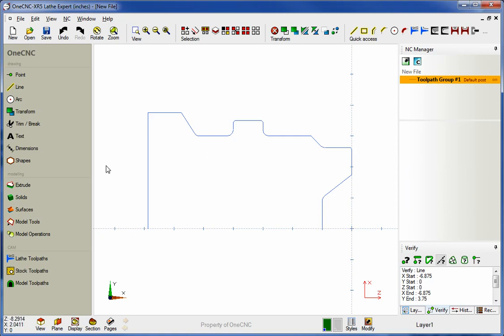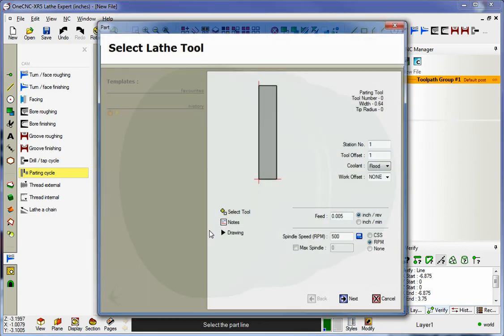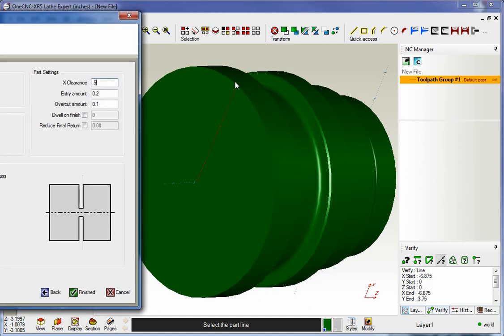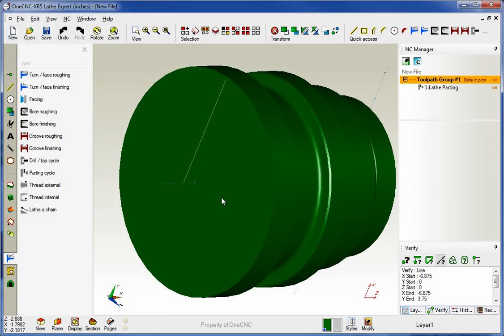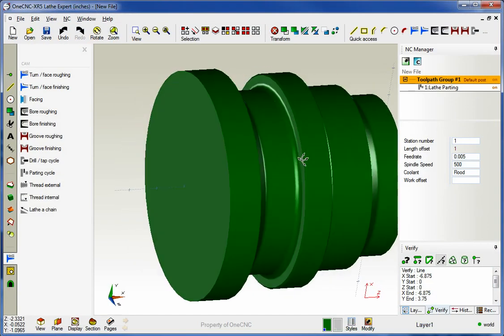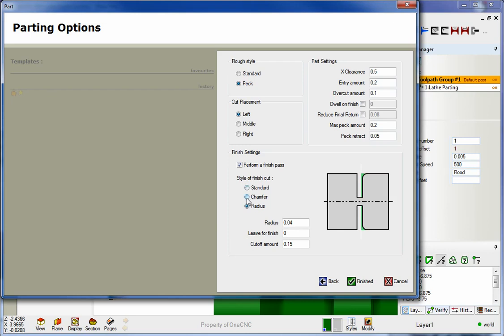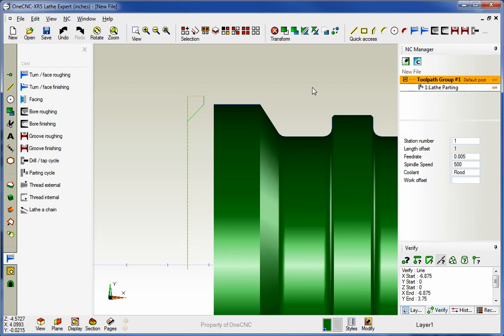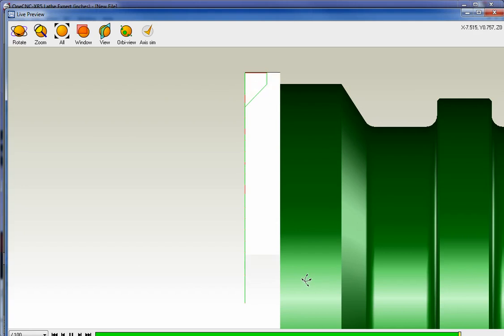OneCNCXR5 Features Video 33 Lathe Parting